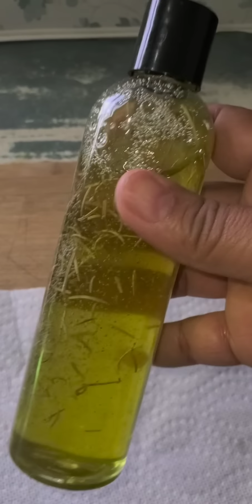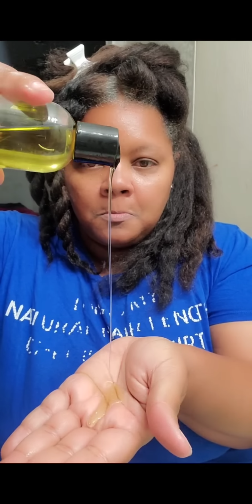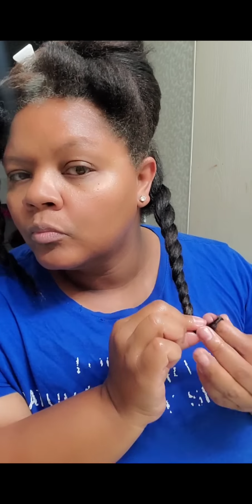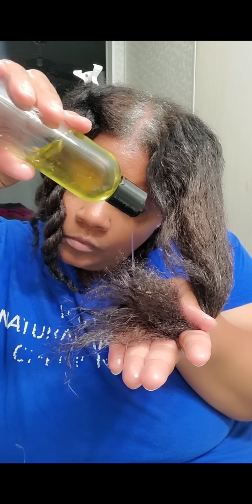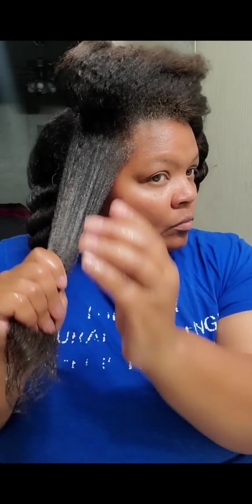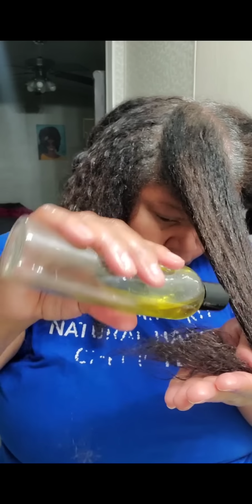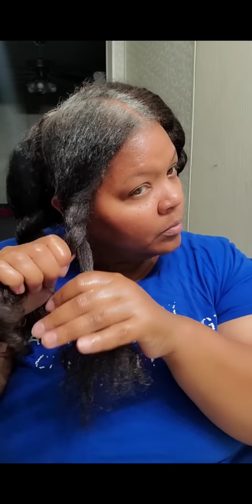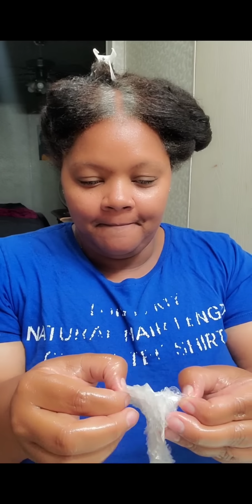Most Underrated Hair Tip for MAXIMUM HAIR GROWTH!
Hey Fam! 🙋🏾‍♀️

This channel is dedicated to growing healthy Natural Hair.

Hot oil treatments are amazing for hair growth and length retention!

For maximum hair growth do WEEKLY!

Pro Tip❗️ Use an herbal oil to double the benefits of the treatment. Herbs are high in nutrients, vitamins and minerals which are vital to hair growth.

Products used:

🌿Mielle Rosemary & Mint Dupe Oil DIY

🌿Mango Butter Leave-in Conditioning Cream

 🌿Shop my plant based hair care ⤵️

It's FREE!! 🙂